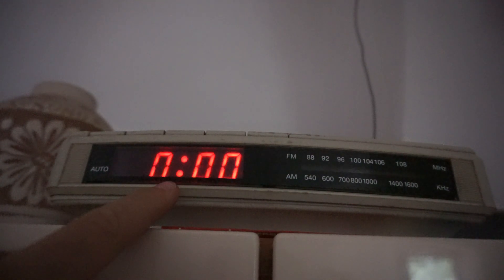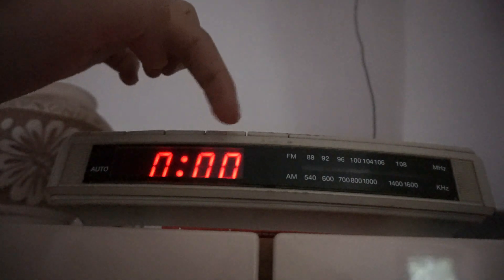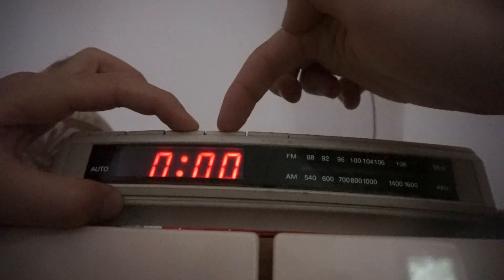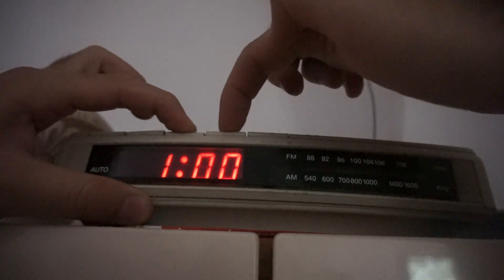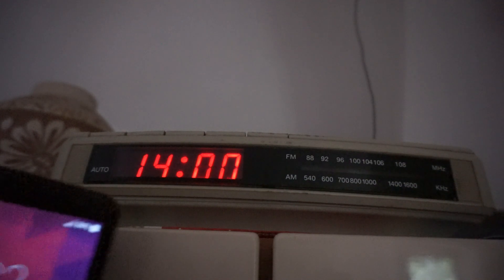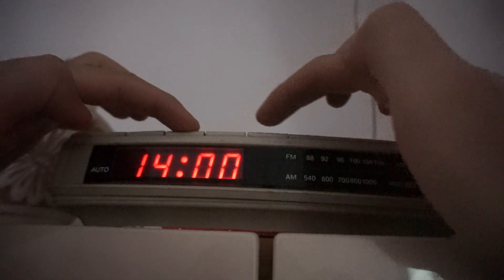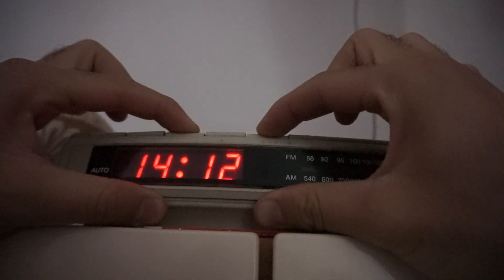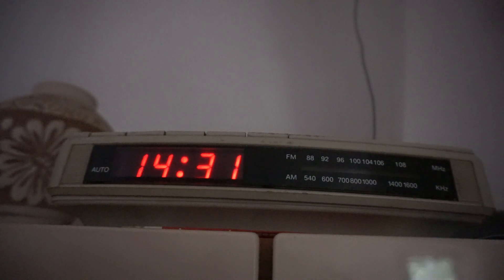How to set the time on an old Digital Clock Radio